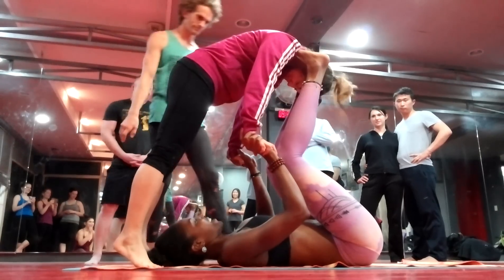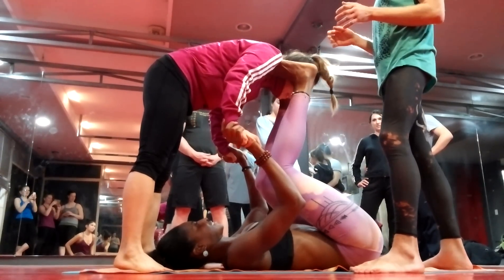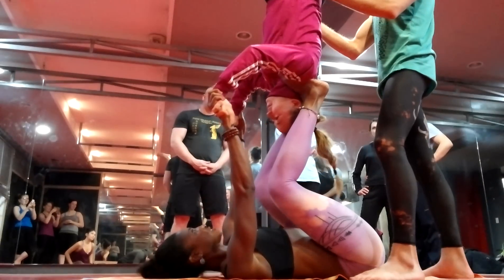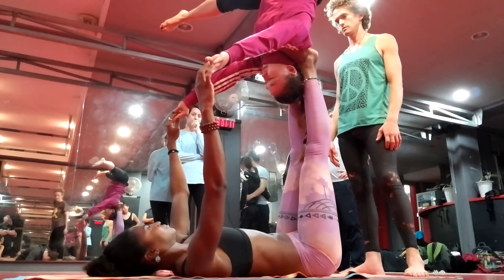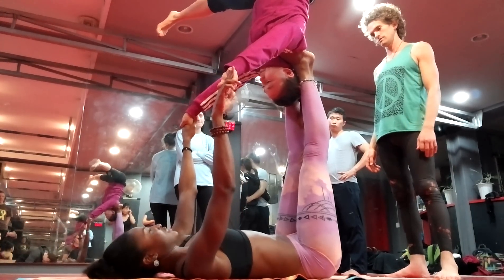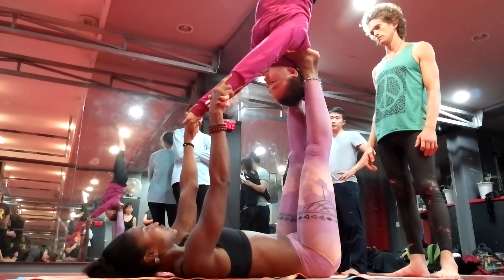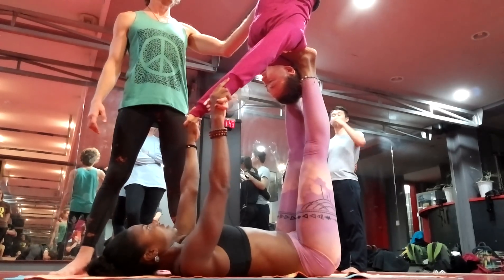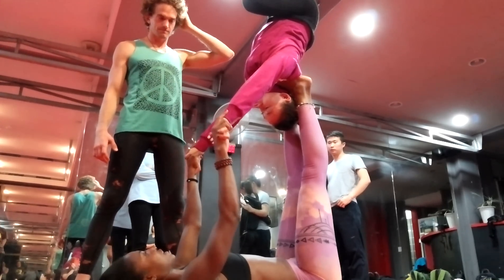20141208anna koya star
Koya Webb and Anna Desmarais doing acroyoga pose star at Body&Seoul studio B in Itaewon~Kyeongnidan, South Korea.